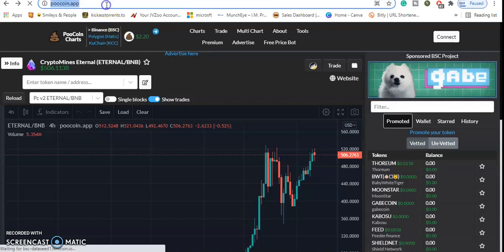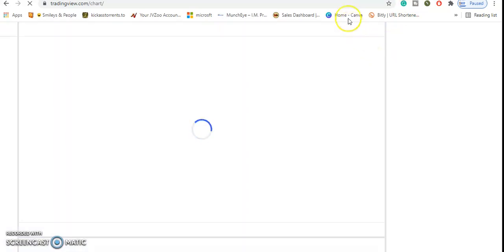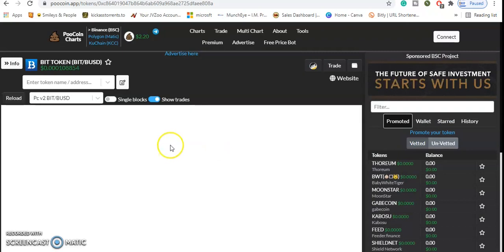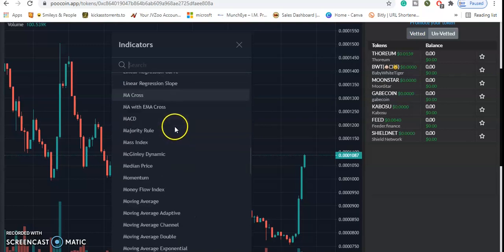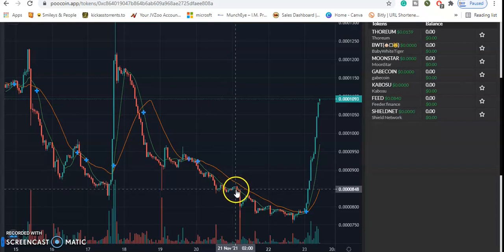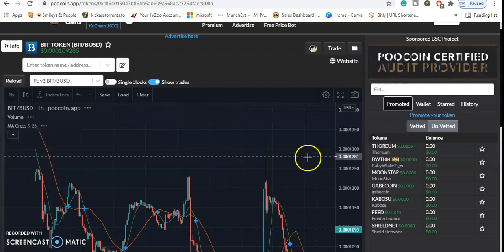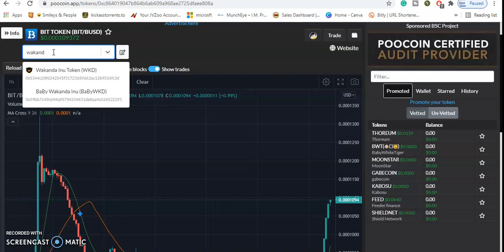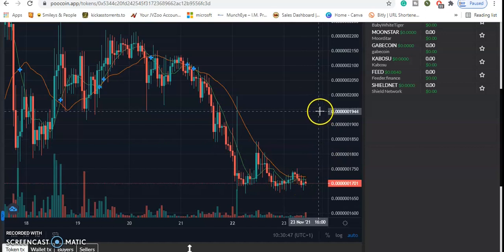Best Indicator For Trading Crypto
Trading cryptocurrency is to an extent difficult most especially if one is just starting out. trying to read the chart can be very confusing at times thereby making some people to take into subscribing for signals from some so call crypto guru.

In this video, i will show you how you can use indictors to find crypto signals for yourself without you depending on anyone.
In this Video, i showed how you can use moving averages to find signals. watch the video attentively and you will be glad you did.